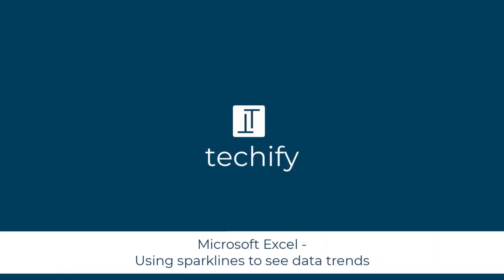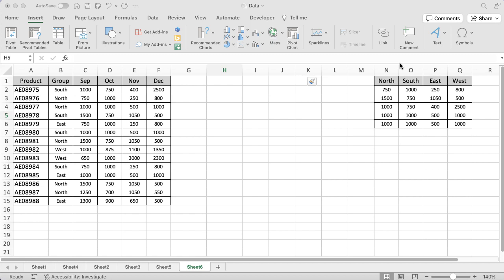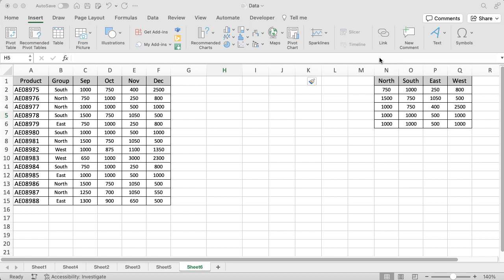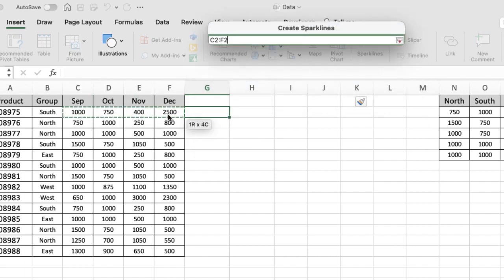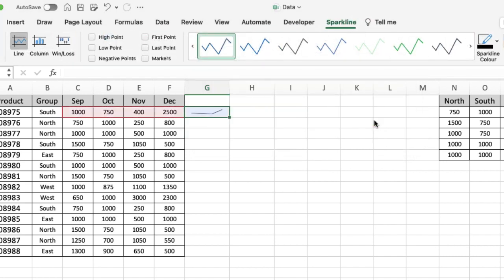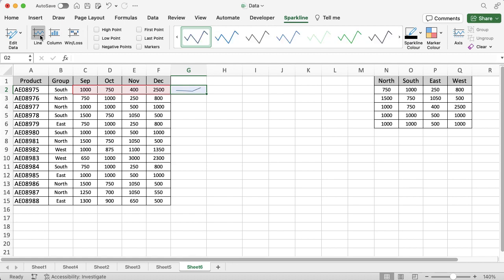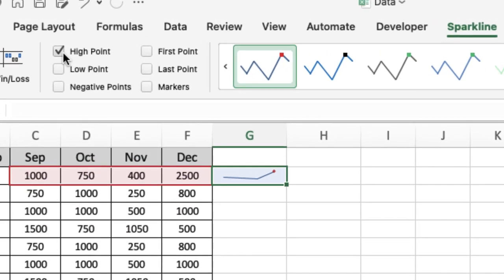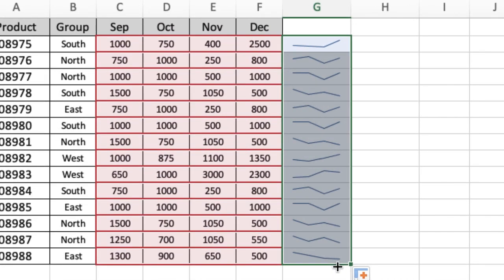Microsoft Excel - Using sparklines to see data trends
This video will look at how to use sparklines to see data trends in Microsoft Excel.